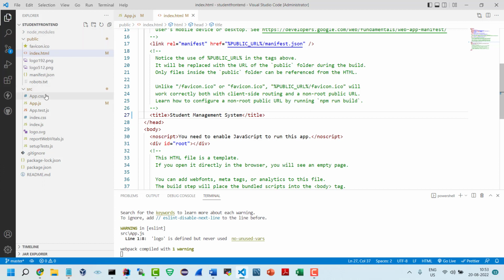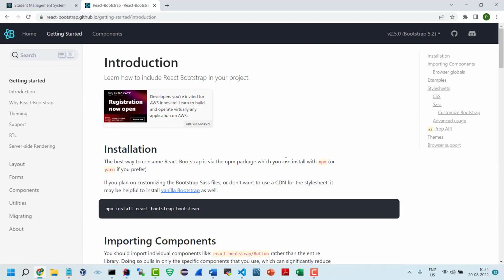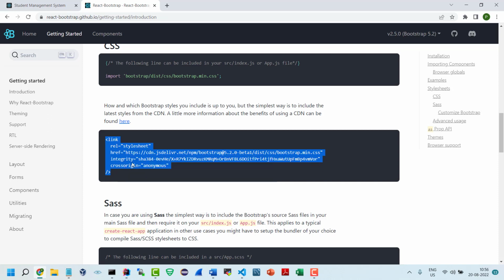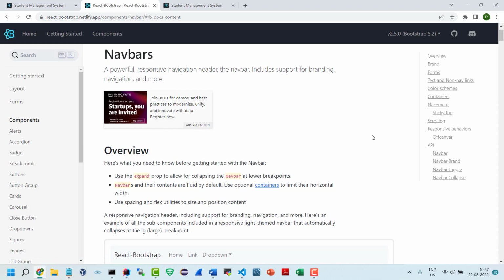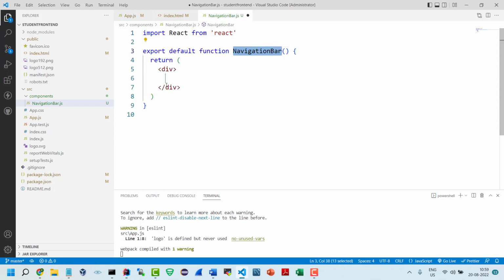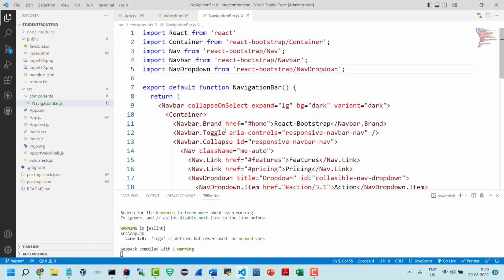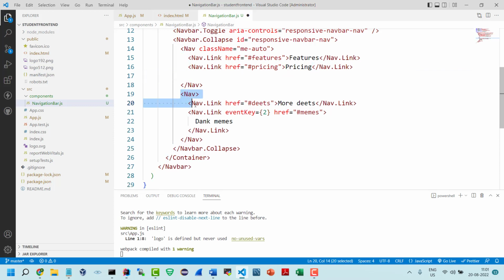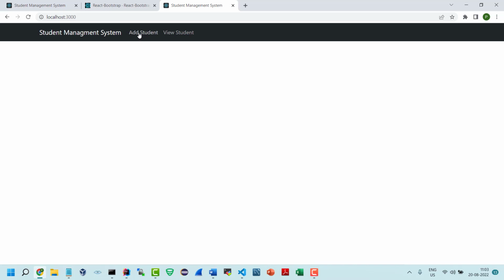04 Adding NavBar to the Application